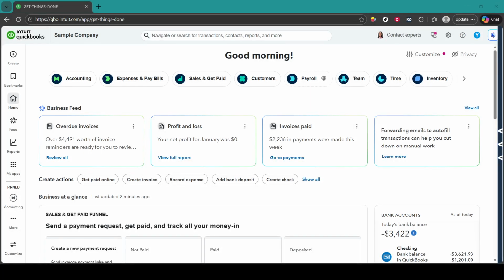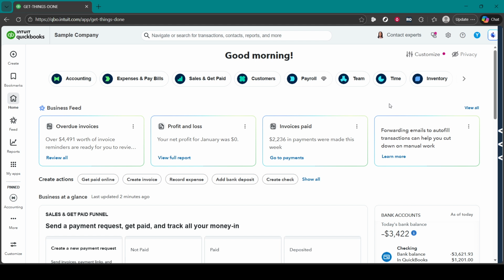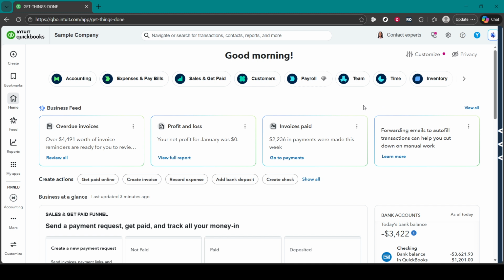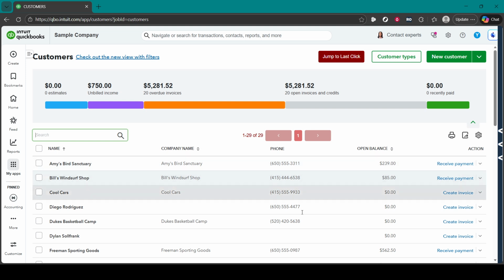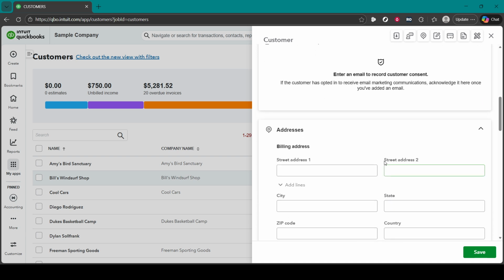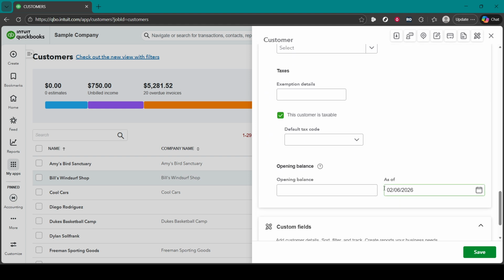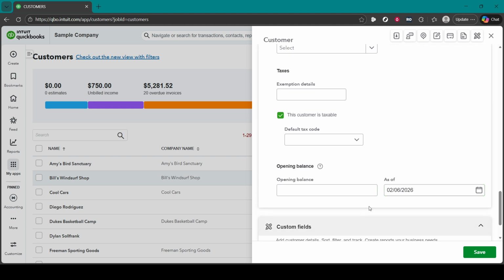How To Apply A Credit In QuickBooks Online (Easiest Way)(2026 Guide)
Managing customer and vendor credits correctly is the key to maintaining accurate balances and healthy business relationships. In this 2026 updated tutorial, I show you the easiest way to apply a credit in QuickBooks Online. Mastering these workflows—whether you are applying a Credit Memo to a customer invoice or a Vendor Credit to an outstanding bill—is essential for financial precision during the current fiscal year.

We navigate the modern 2026 "Sales" and "Expenses" dashboards to demonstrate both customer and vendor-side credit applications. You will learn how to create a credit from scratch, how to ensure QuickBooks automatically applies credits to open balances, and the best way to manually link a credit to a specific transaction. This professional workflow is optimized for the latest software versions to help you master your business financials.